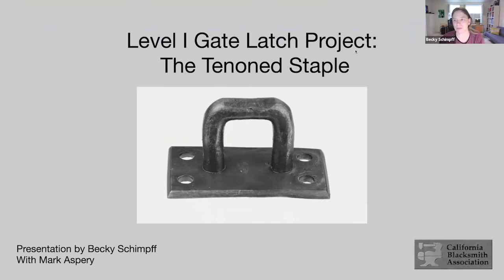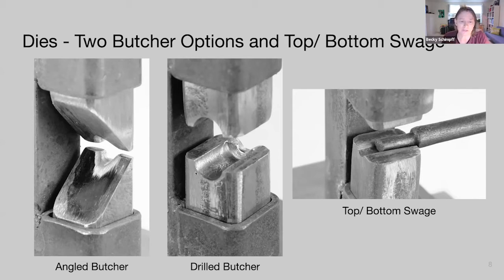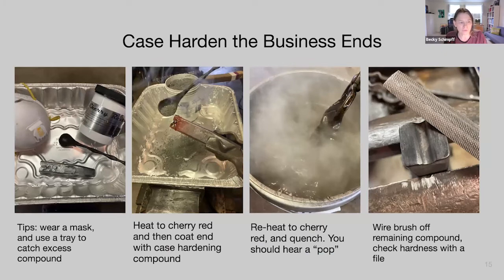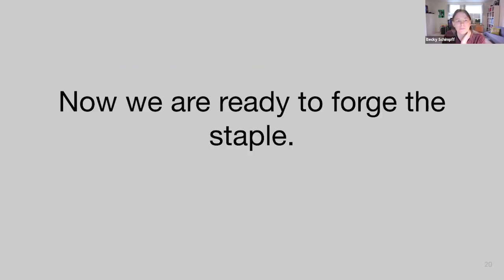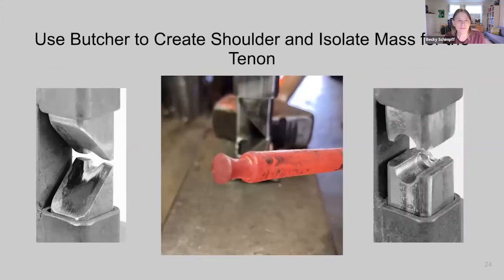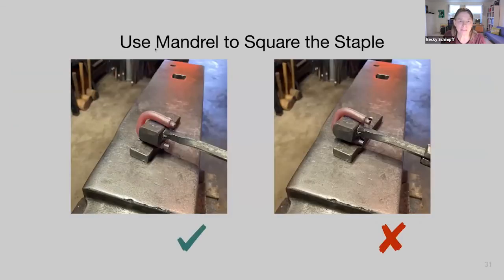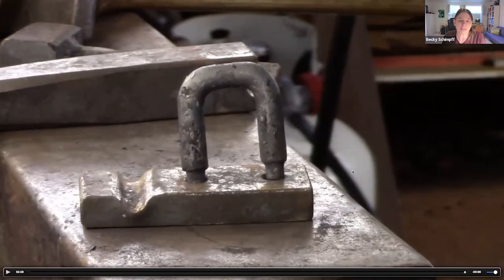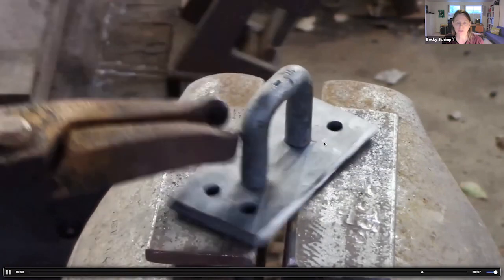CBA Level 1 Gate Latch-Tenoned Staple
Part 3 of the Level 1 Gate Latch Project